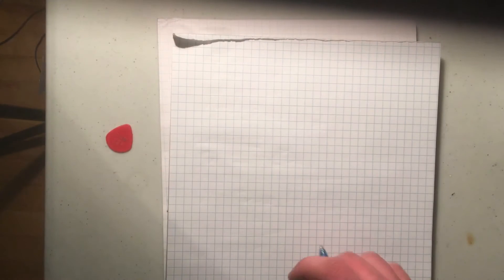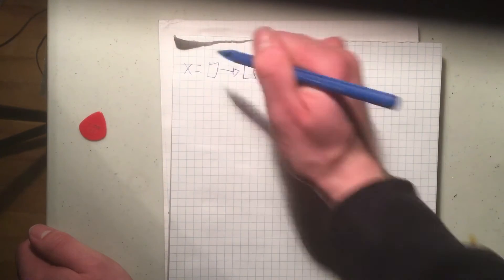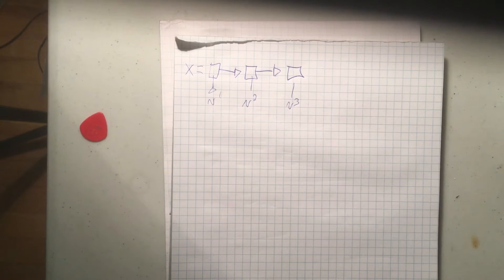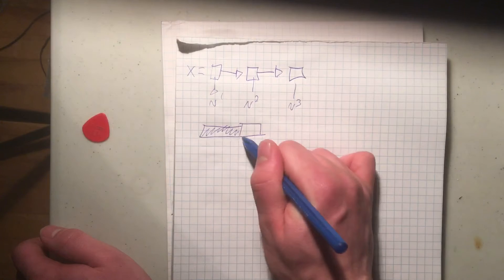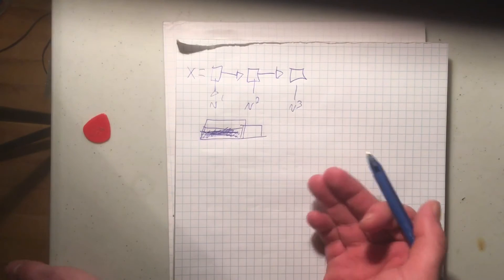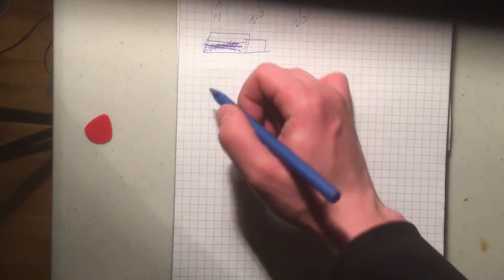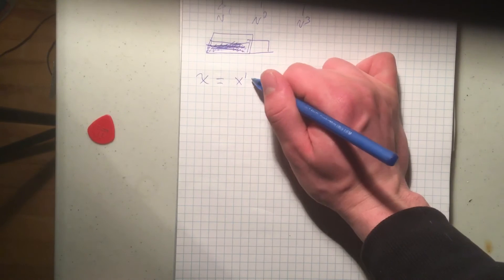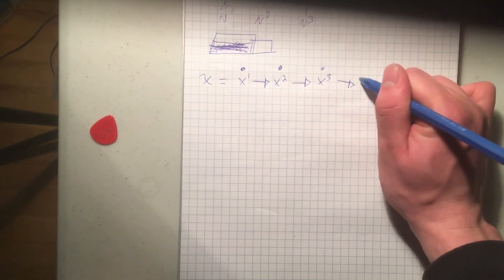Linked List in C++ - Part 1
Basic introduction to linked list